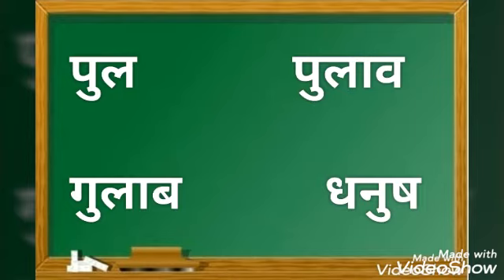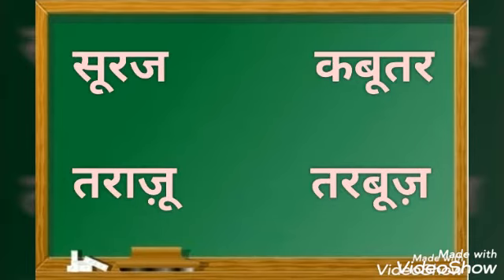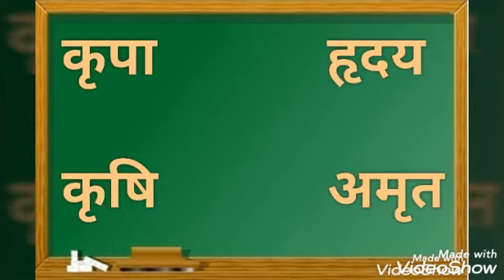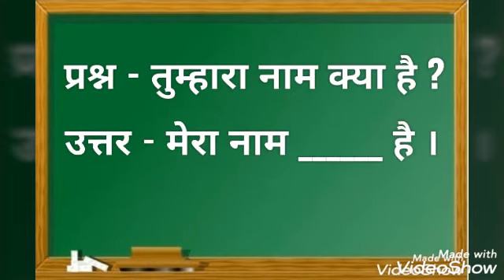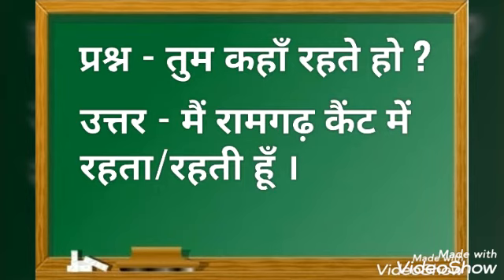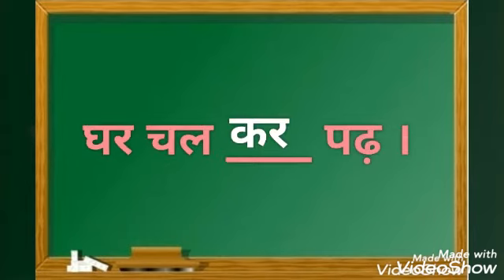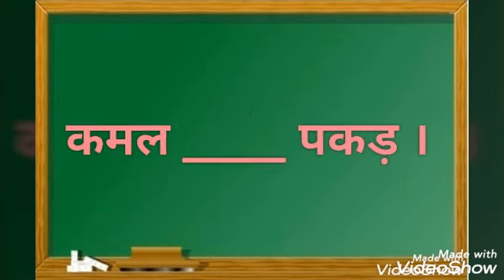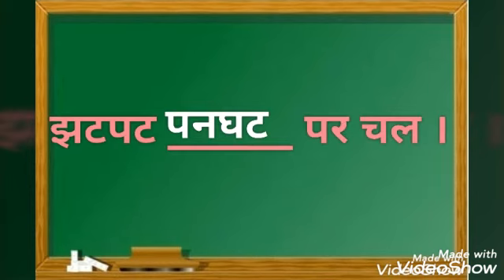UKG HINDI REVISION PART:4